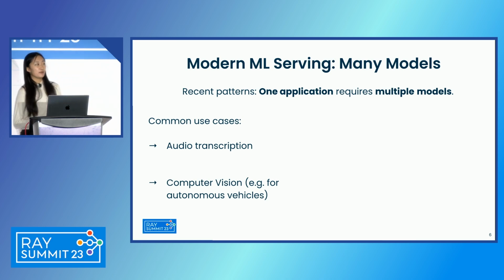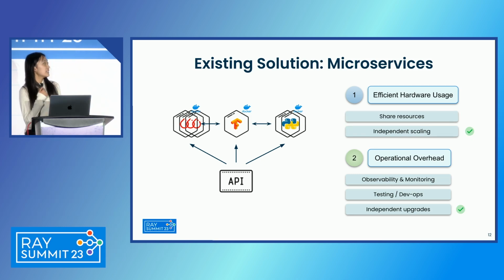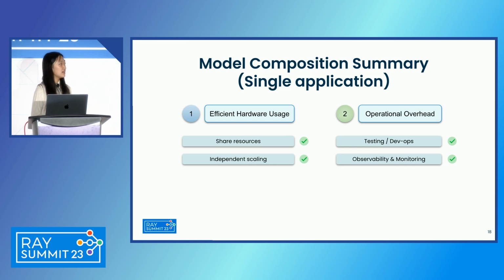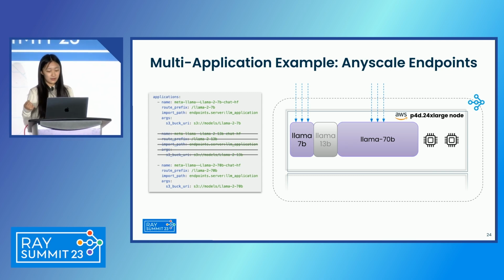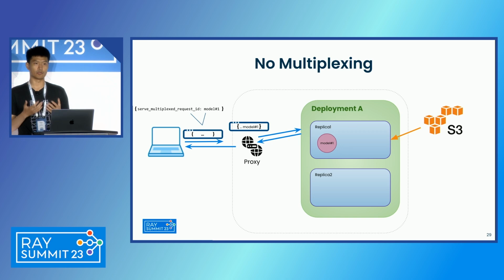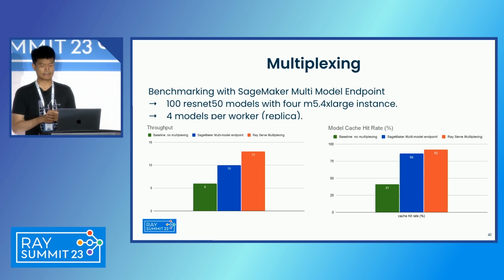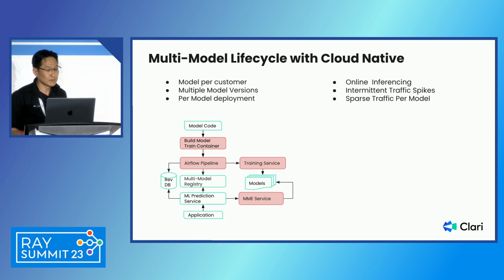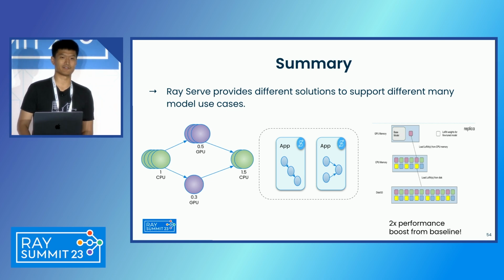Deploying Many Models Efficiently with Ray Serve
Serving numerous models is essential today due to diverse business needs and various customized use-cases. However, this raises the challenge of how to efficiently deploy and manage these models while considering both ease of use and cost-effectiveness. This talk aims to provide a comprehensive insight into various patterns of serving many models using Ray Serve. We will delve into how 3 features in Ray Serve - model composition, multi-application, model multiplexing - enable seamless deployment of numerous models while optimizing resource utilization.

Takeaways:

• Discuss common industry patterns for serving many models.

• Learn how to simplify management and enhance performance of many-model serving through Ray Serve's model composition, multi-application, and model multiplexing features.

• Deep dive into case studies of Ray Serve users running many-model applications in production.